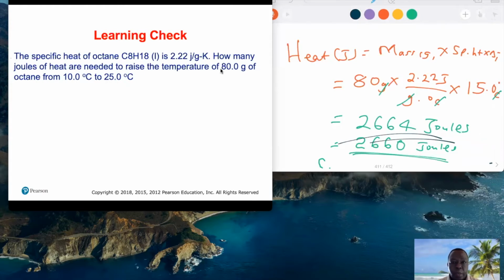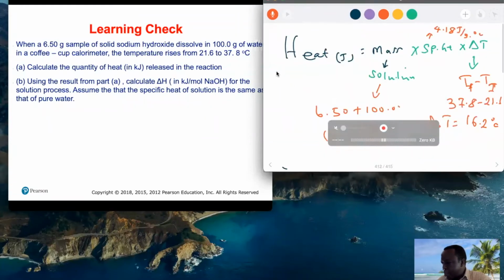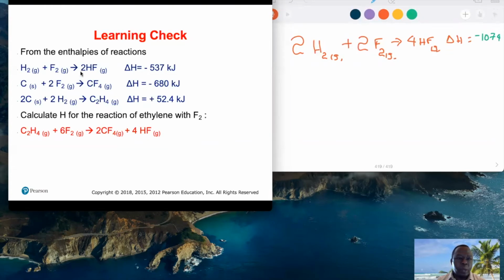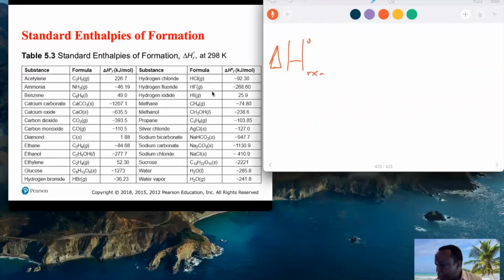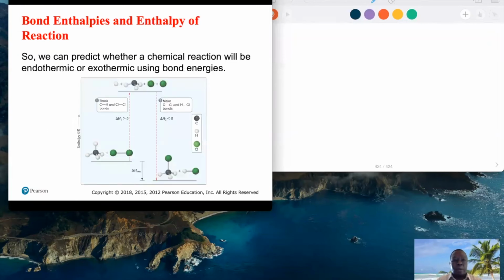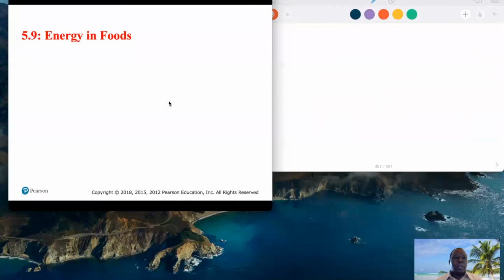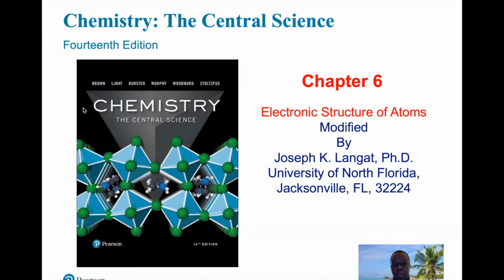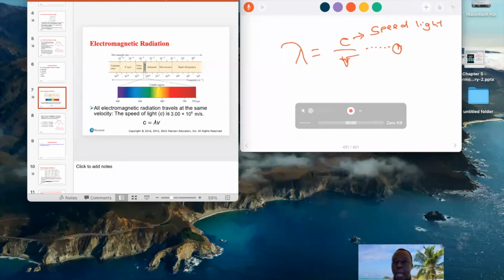Tuesday 06 22 21